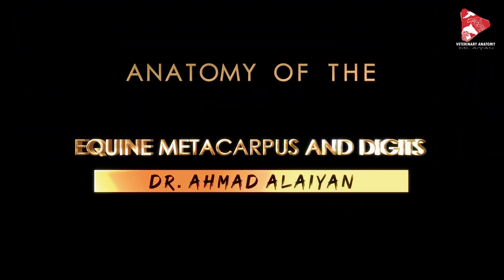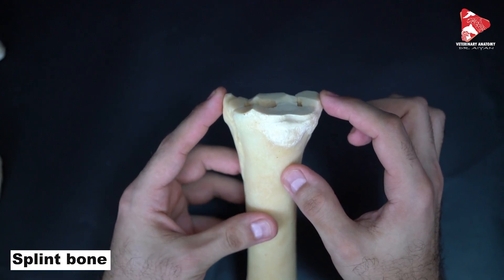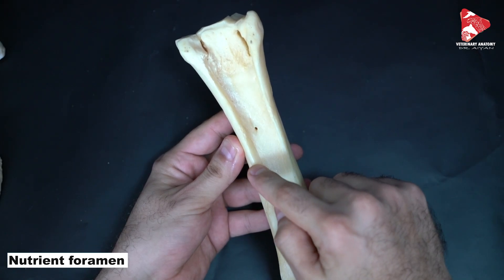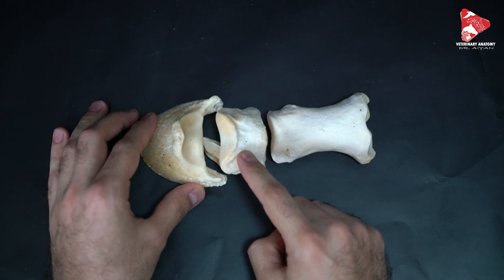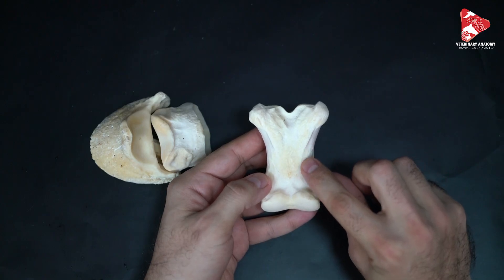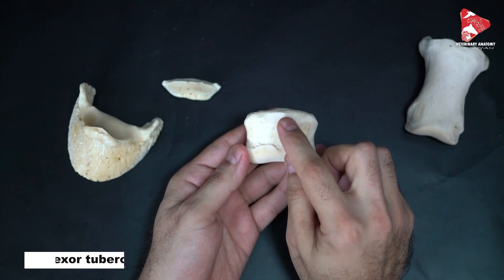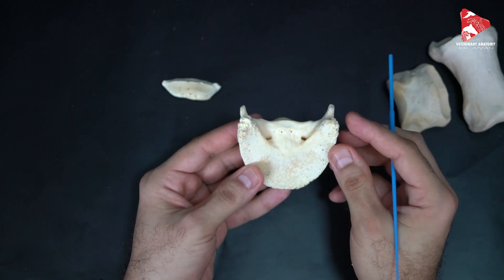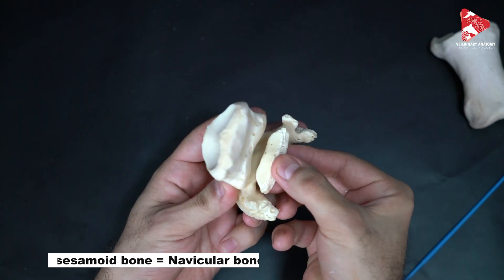Anatomy of the Horse’s Metacarpal Bone and Digit: A Complete Guide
In this video, we explore the detailed anatomy of the horse’s metacarpal bone and digit, focusing on their bony structure. Using real dissection footage and clear explanations, we are aiming to guide you through the bones of the equine forelimb, including the cannon bone, splint bones, proximal, middle, and distal phalanges, as well as the sesamoid bones.

You will learn how these structures support the horse’s weight, enable precise limb movement, and play a crucial role in locomotion and performance. This lesson is ideal for veterinary students, anatomists, and equine practitioners who want to strengthen their understanding of limb anatomy.

📚 Topics covered:
• Metacarpal bones (III and II/IV)
• Proximal, middle, and distal phalanges
• Proximal and distal sesamoid bones
• Anatomical landmarks and functional significance

🎓 About this channel:
This channel provides high-quality, evidence-based educational videos in veterinary anatomy, helping students visualize structures and connect theory to real dissection.

Visit our Facebook page found in Bio: /animalsanatomy

Dr. Ahmad Al Aiyan